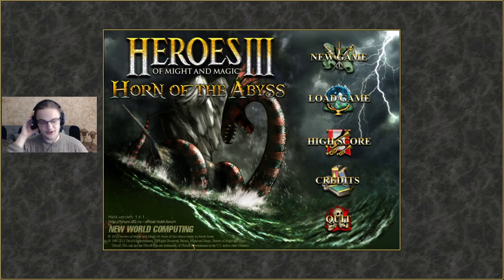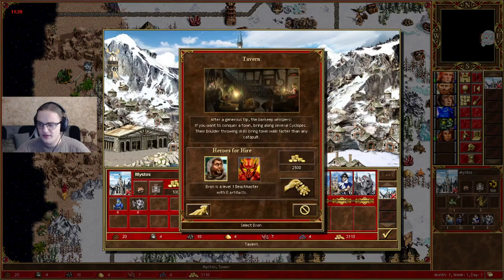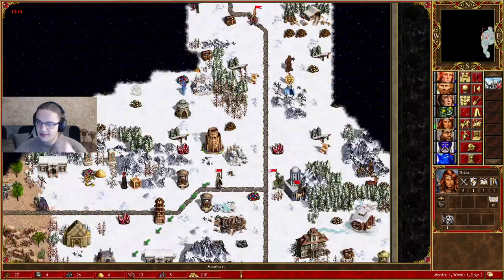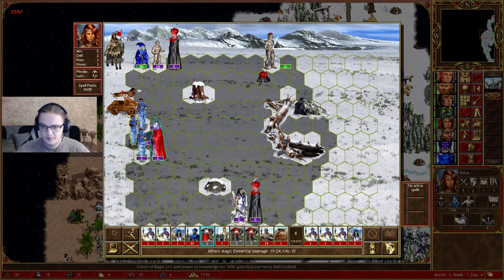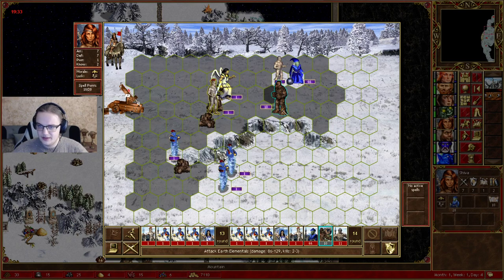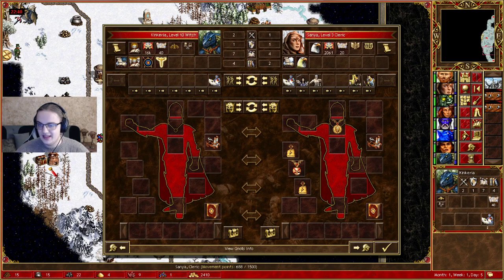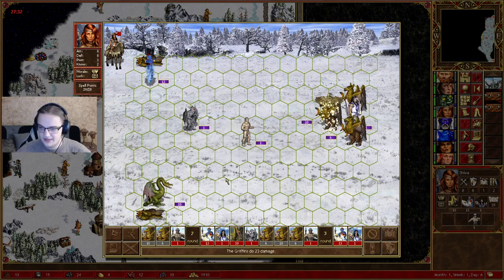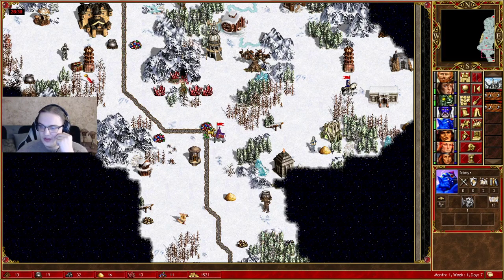Farm genies, clear maps!! | Tower Jebus Cross guide for Heroes 3 Online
This is a guide for new/intermediate players on how to play Tower!

Lexiav is playing Heroes of Might and Magic III with the HotA (Horn of the Abyss) expansion and the community-built HD Mod (not to be mistaken for the HD version on Steam)